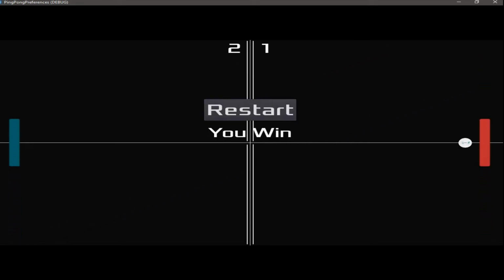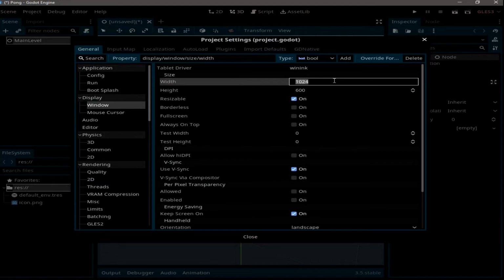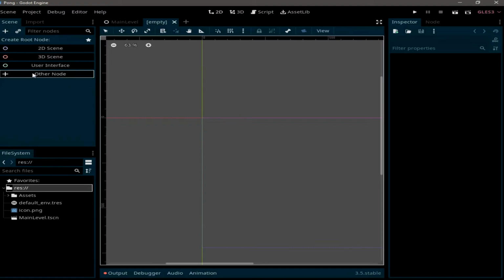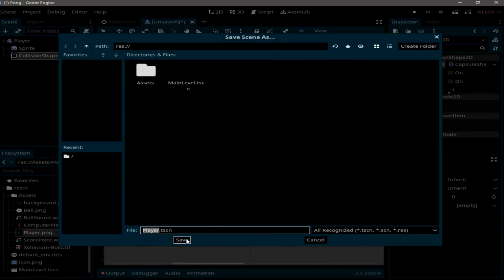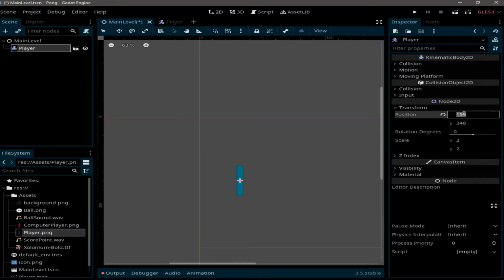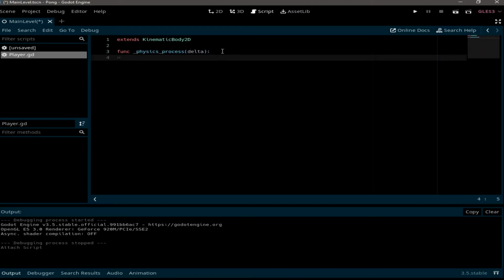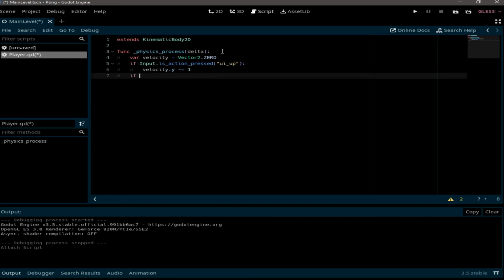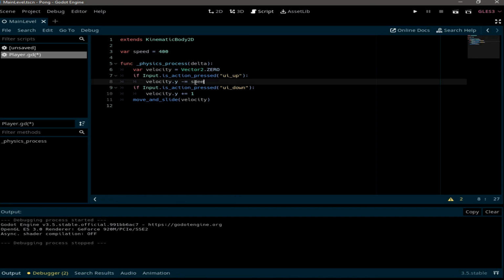Learn Godot by creating a pong game Part 1 (Creating the player paddle)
Learn to make a pong game using Godot engine 3.5.

In this video you are going to learn how to create a scene and how to move the player paddle up and down.